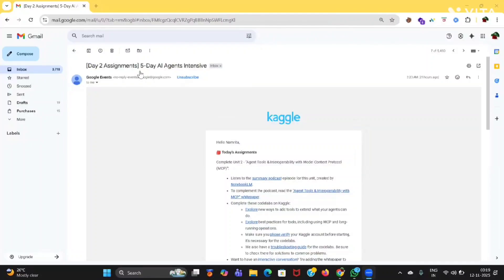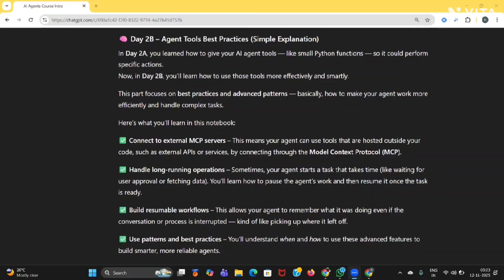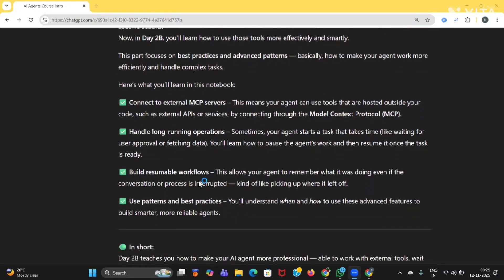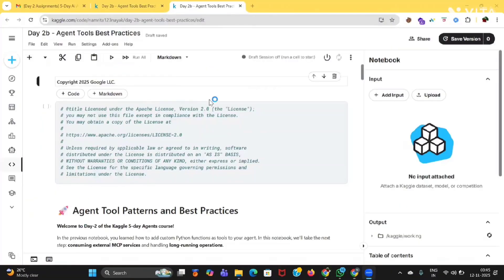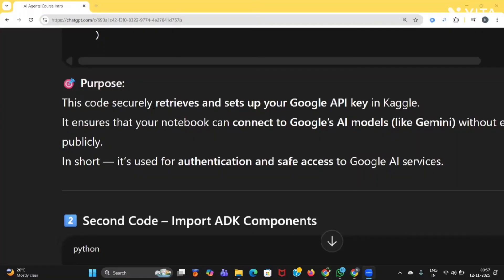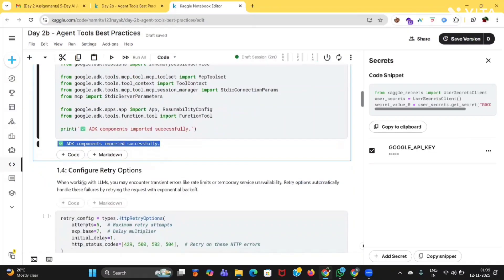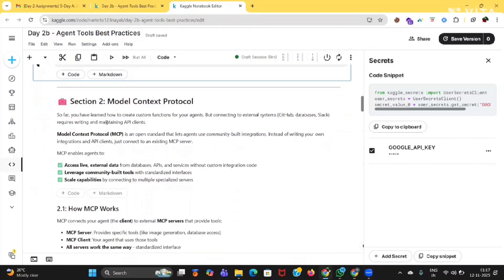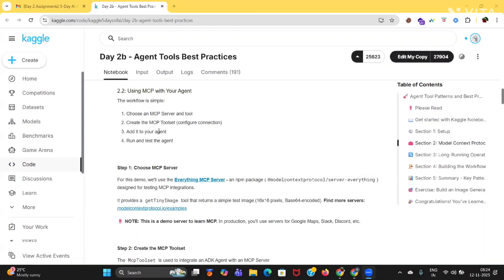Day 2b | Agent Tools Best Practices Explained | Google x Kaggle AI Agents Course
Welcome back to Day 2b of the Google x Kaggle 5-Day AI Agents Intensive Course!
In this video, we’ll explore Agent Tool Patterns and Best Practices — how to connect your agents to external MCP servers, handle long-running tasks, and build workflows that can pause, resume, and maintain context.

💡 You’ll learn how to:

Connect to external MCP services

Manage long-running operations

Create resumable agent workflows

Apply real-world patterns to make your AI agents smarter and more reliable

Stay till the end to master Day 2b like a pro!